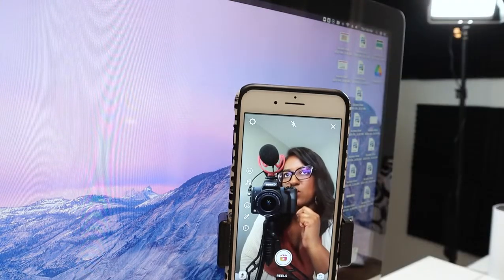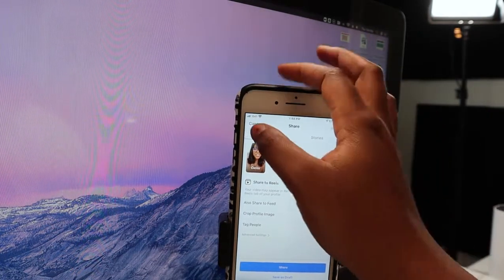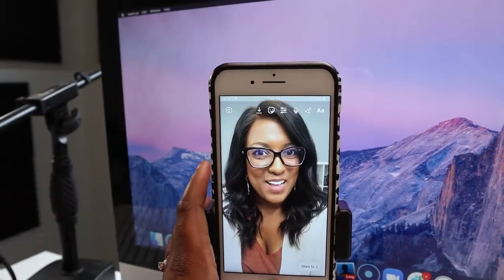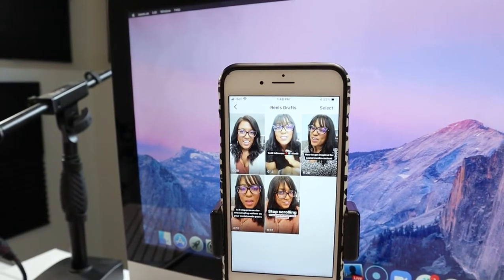How to batch record your Instagram Reels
There are tons of features to use on Instagram and right now, Instagram Reels is the place to be, especially if you’re trying to increase reach and visibility for your business.

Batch creating content for your Reels is a great way to keep up with content creation without getting overwhelmed and having to be on IG all day, everyday.

In this video, I’m taking you behind the scenes to show you step-by-step how I batch my Reels videos for Instagram, plus a few tips and tricks for planning your Reels content, recording, and repurposing your content for TikTok.